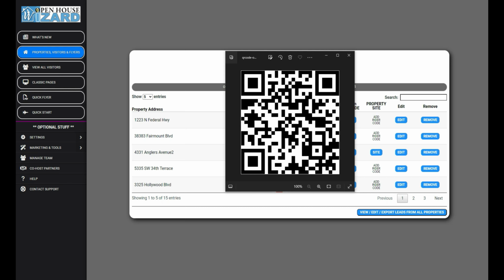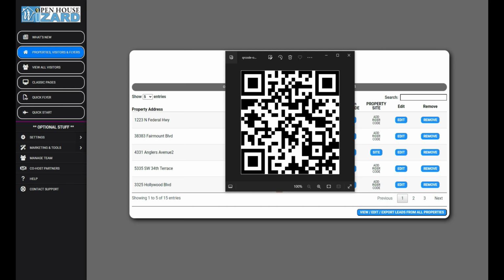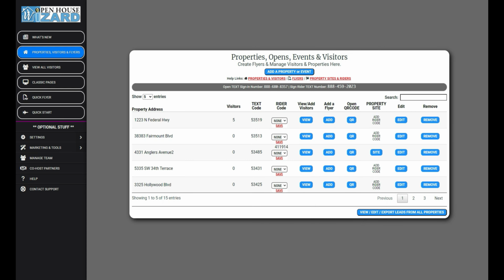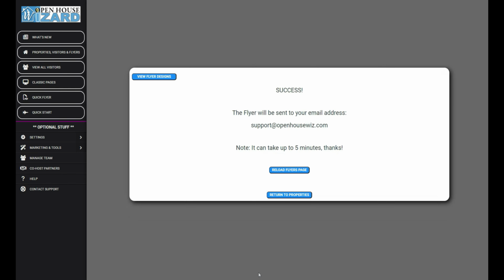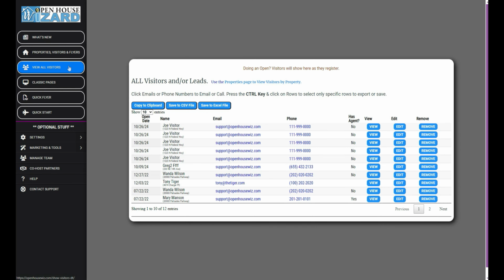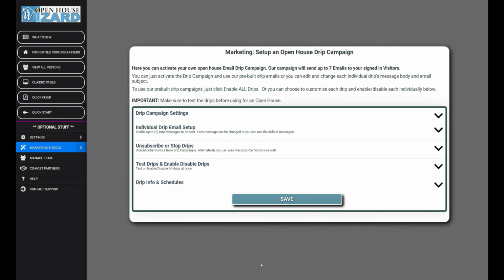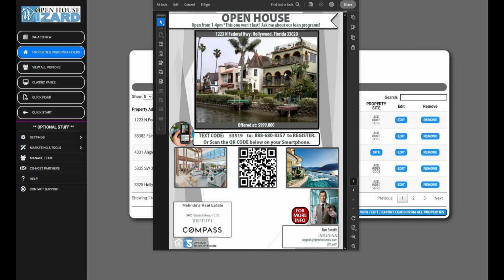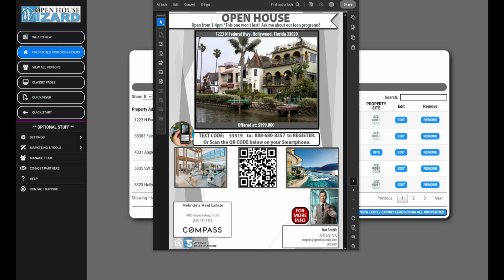Open House Wizard - How to Use QR Codes to Register Visitors at an Open House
Looking to make Open House Visitor Registration quick, seamless, and paper-free? You’re on the right path with QR codes!

Open House Wizard’s tools make it easy to set up a smooth, contactless sign-in process that keeps all your visitor information in one place. Let’s break down the steps to getting your QR codes up and running for a professional, organized experience.